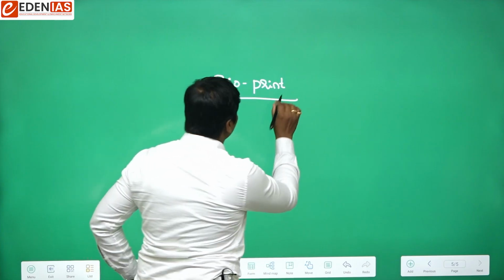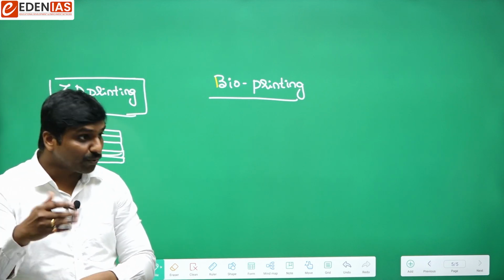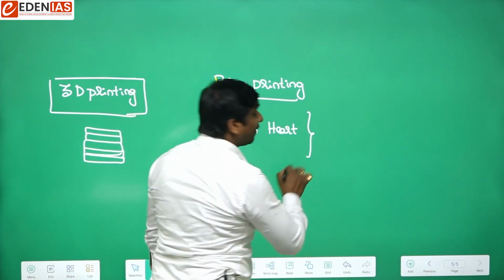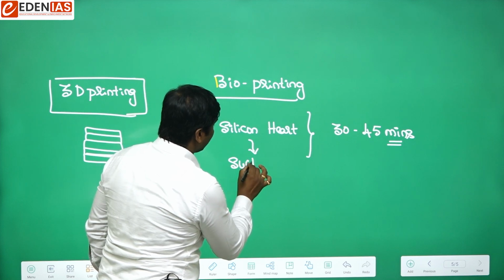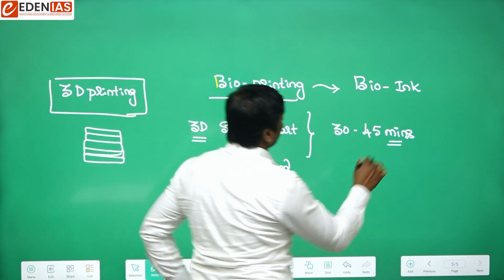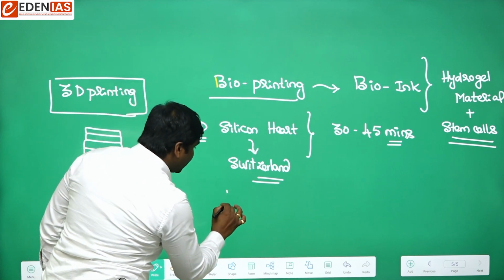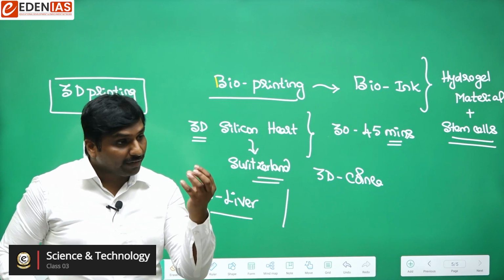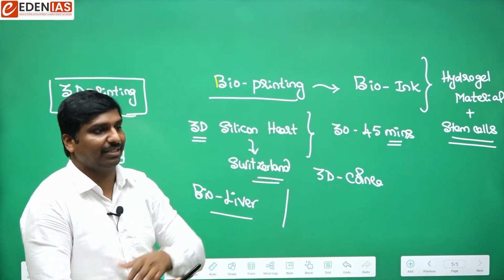Bio Printing | Glimpses Of Mission Prelims 2024 | By Dr. Suresh Gurramkonda Sir | EDEN IAS